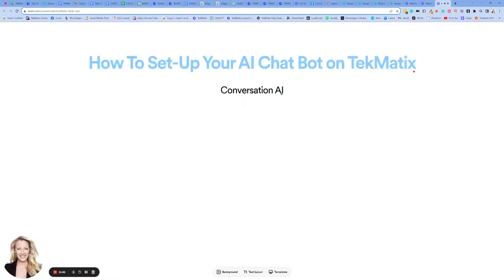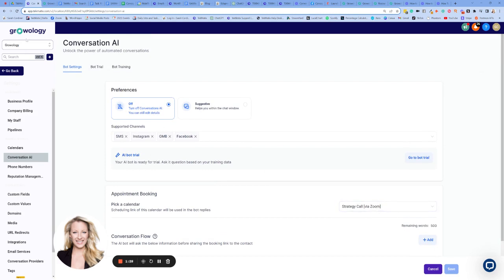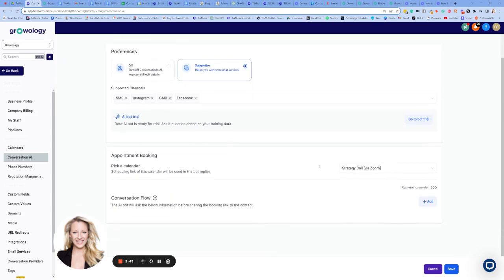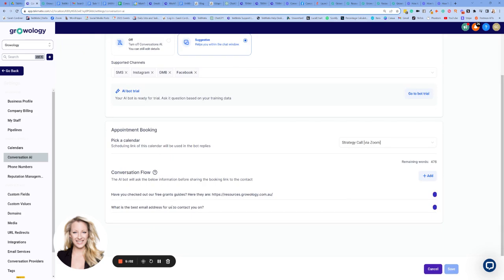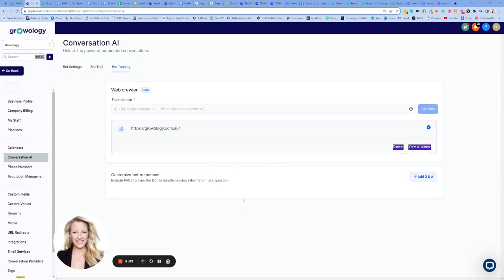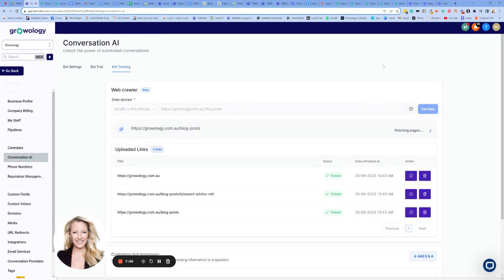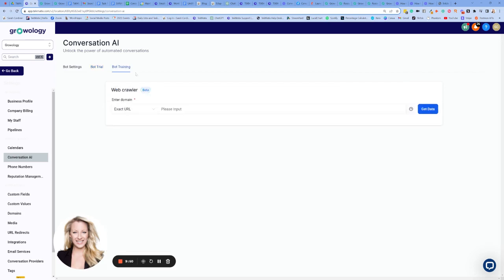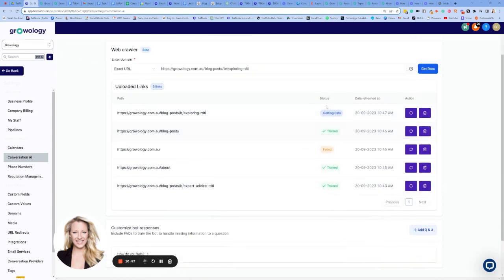How to Set Up Your Own AI Chat Bot on TekMatix and TRAIN IT To Your Website and Blog Content!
In this video, I will show you how to set up your chat bot on TekMatix. I will demonstrate the process step by step, including logging into your Techmatics account, setting up your calendar for call bookings, and enabling Suggestive AI in Conversation AI. By the end of this video, you will be able to train your bot and provide suggestive responses based on your own content.

0:00 Introduction
1:00 Enabling Suggestive AI
1:50 Conclusion